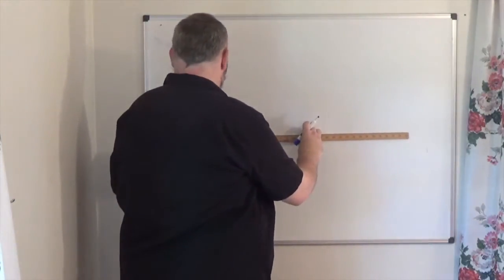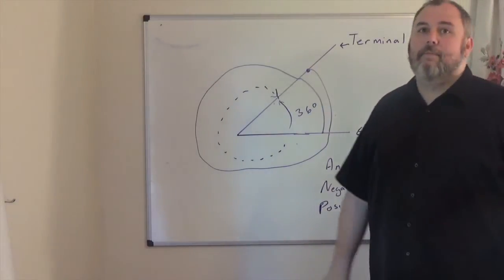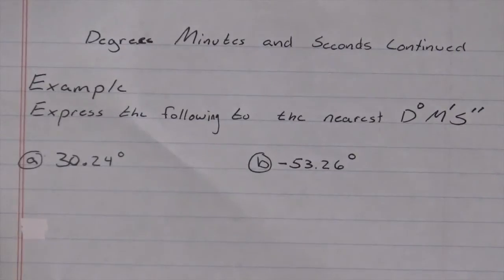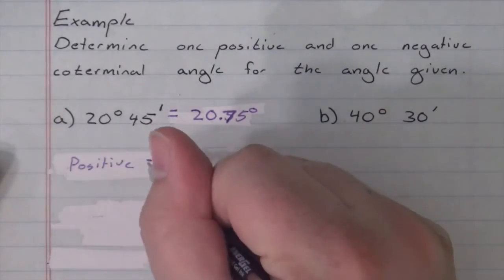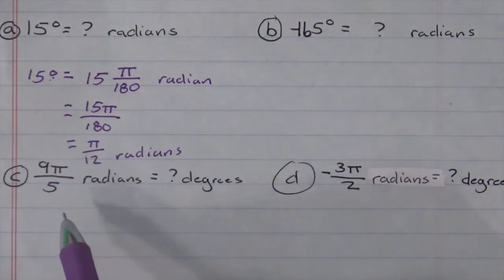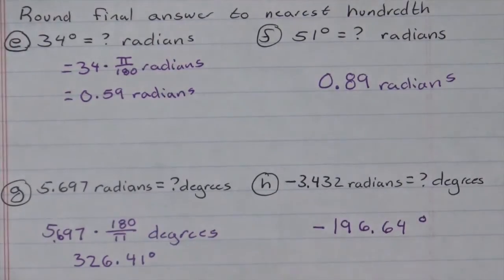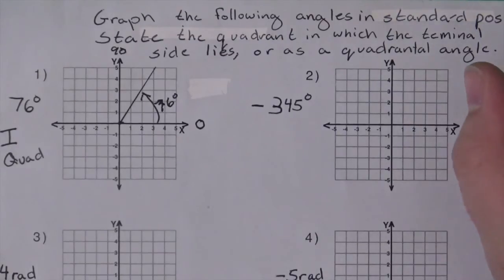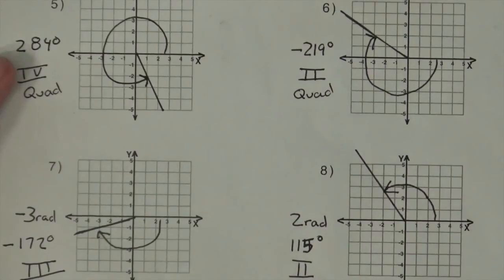Sec. 4.1 and 8.3